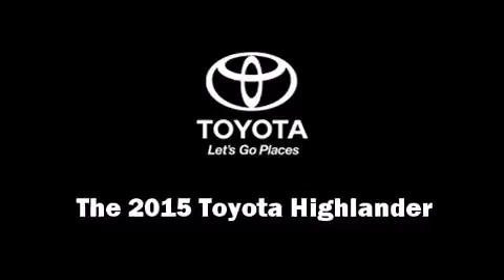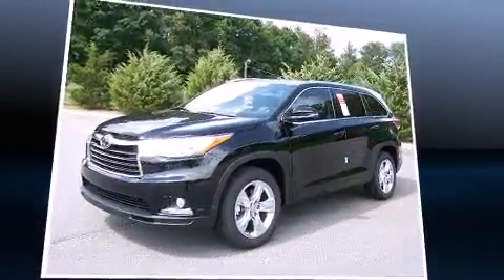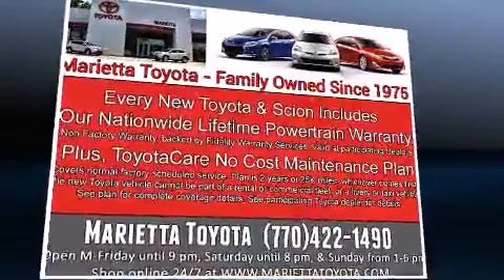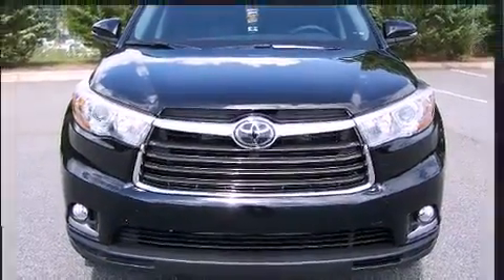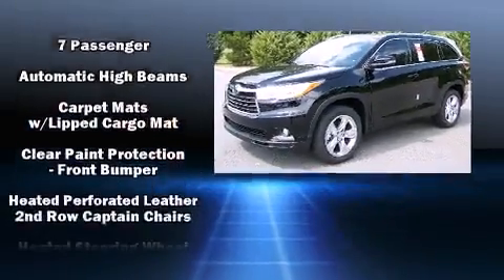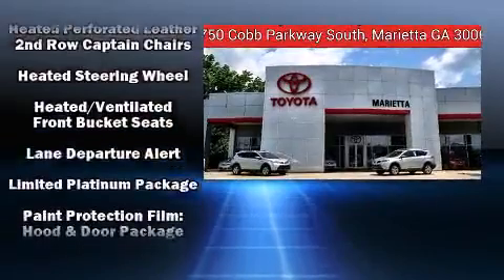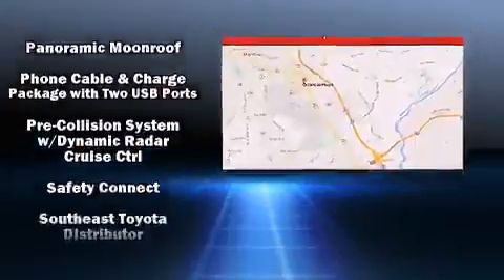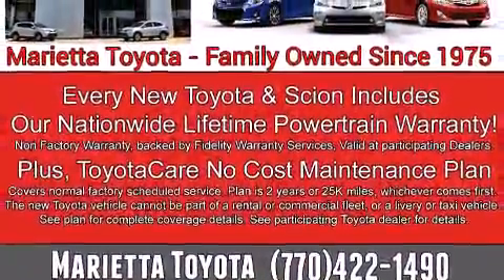2015 Toyota Highlander Limited Platinum V6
Marietta Toyota
750 Cobb Parkway S

Climb inside the 2015 Toyota Highlander. Smooth gearshifts are achieved thanks to the 3.5 liter 6 cylinder engine, and for added security, dynamic Stability Control supplements the drivetrain. It's equipped with tons of terrific amenities, but it won't break your budget. Such as cruise control, leather upholstery, a blind spot monitoring system, heated and ventilated seats, telescoping steering wheel, a power rear cargo door, lane departure warning, and power front seats. Passengers in the third row enjoy seat back reclining functionality, providing an extra level of comfort and convenience. For drivers who enjoy the natural environment, a power moon roof allows an infusion of fresh air. Premium sound drives 12 speakers, providing you and your passengers a sensational audio experience. Toyota also prioritized safety and security by including: dual front impact airbags, head curtain airbags, traction control, anti-whiplash front head restraints, ignition disabling, an emergency communication system, and 4 wheel disc brakes with ABS. Brake assist technology provides extra pressure when applying the brakes. We pride ourselves on providing excellent customer service. Please don't hesitate to give us a call.